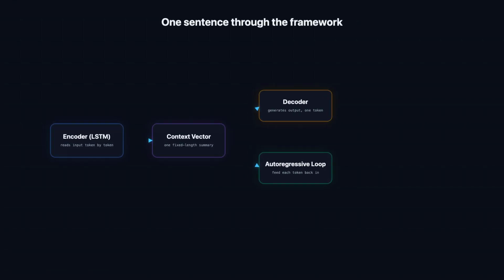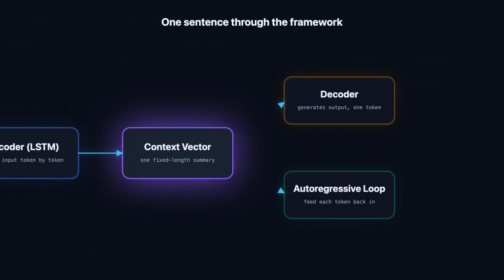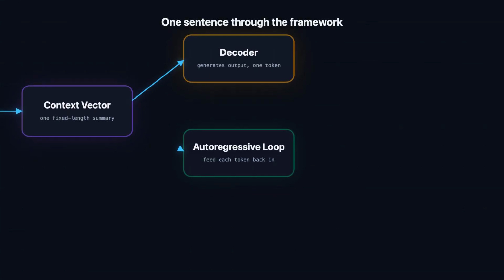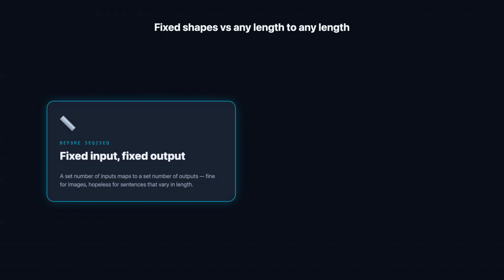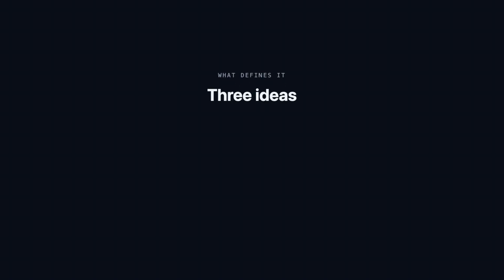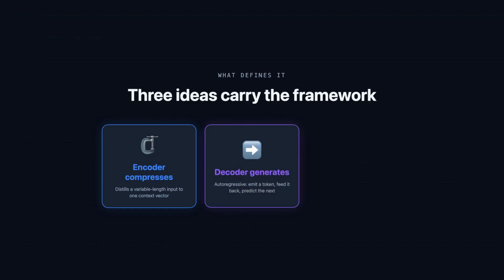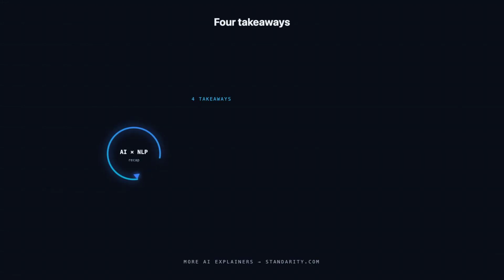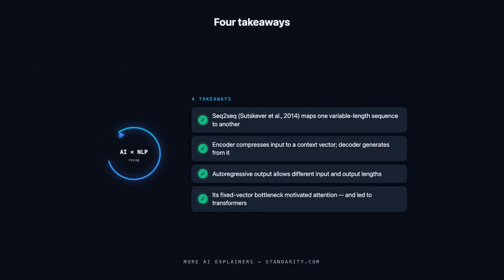What is Seq2Seq?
Seq2seq uses an encoder to compress an input sequence into a vector and a decoder to generate an output sequence — the foundation of machine translation and modern language generation.

Think about translating a sentence. The input might be five words in English, and the output could be eight words in French. The lengths don't match, the word order shifts, and yet somehow the meaning has to carry across. For a long time, neural networks had no clean way to handle that. Then in twenty fourteen, a paper from Google introduced Sequence-to-Sequence, and it gave us a template we still use today. Let's break down how it works and why it mattered so much.

Instructor: Standarity